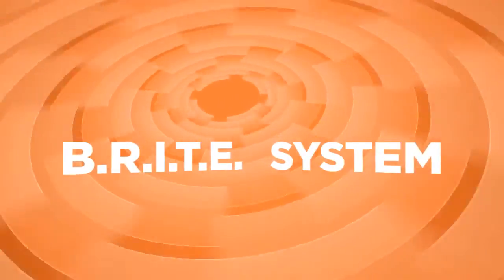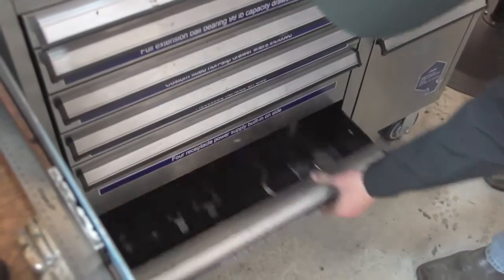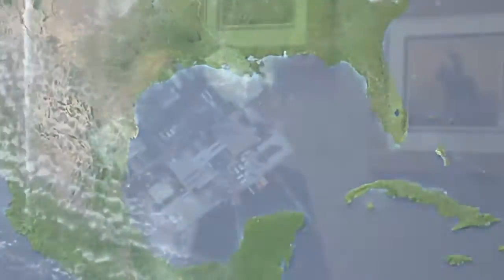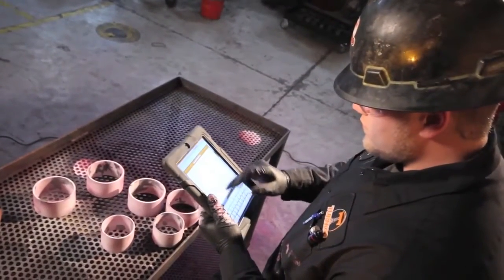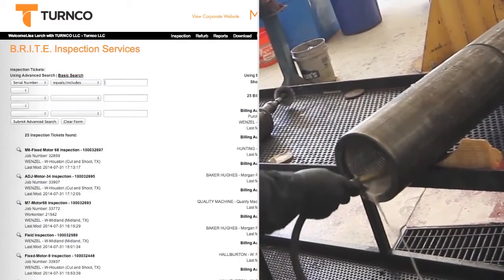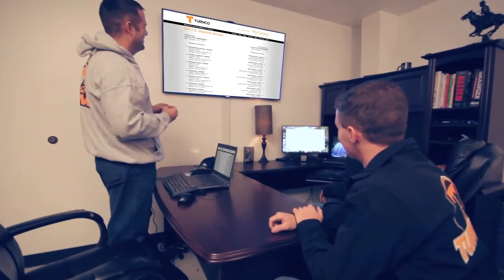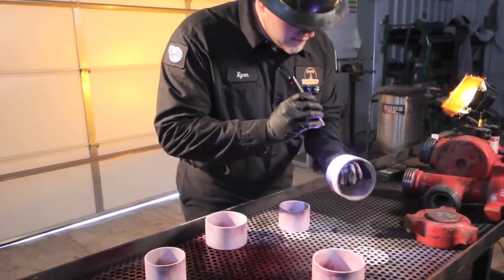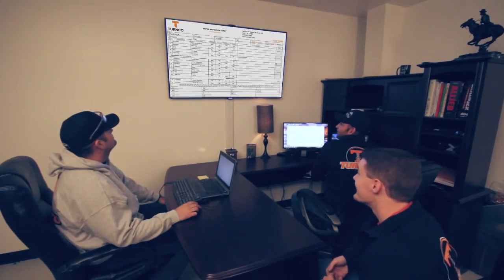Experience Non-destructive Testing (NDT) from TURNCO (713)554-3332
NDT or Nondestructive Testing reporting has forever changed! An industry first, with the B.R.I.T.E. system, Turnco has introduced an online technology platform that brings new levels of efficiency and accuracy to every inspection. Our B.R.I.T.E. system is a real-time billing and inspection software that can be accessed 24/7 from any mobile device or computer. This secure web based platform allows customers to access all Field Inspection Tickets, Billing Authorizations, and other important information related to the inspection that is taking place at their facility. The system replaces the use of carbon paper and faxing by inspectors, eliminating illegible hand writing, binder organization and losing/misplacing papers.

• Instantly gain information regarding the equipment at any time
• See the entire equipment history as well as photos of the equipment
• Search for product by serial number, location or product name
• Record information relating to damages in real-time
• Complete damage reports and send to customers in an hour as opposed to two weeks
• Minimize the need to stop operations, saving downtime costs

Nondestructive testing or Non-destructive testing (NDT) is a wide group of analysis techniques used in industry to evaluate the properties of a material, component or system without causing damage. The terms Non-destructive examination (NDE), Non-destructive inspection (NDI), and Non-destructive evaluation (NDE) are also commonly used to describe this technology.

The Oil and Gas Industry has an ongoing need for these technologies and techniques that can accurately locate, quantify, characterize and size flaws in a wide variety of materials, components and structures, and Turnco has an undoubted and proven track record in the application of NDT and supporting technologies.

With every technology in use, the Oil and Gas industry has a responsibility to employ trained, competent and qualified staff to operate NDT technologies in order to use them safely and accurately. In many industrial sectors qualification and recognized certification is enforced by law or by the associated applied codes and standards. At Turnco, we bring inspection expertise to every job through services that include Magnetic Particle Testing (MT) and Liquid Penetrant Testing (PT) services as well as advanced Ultrasonic Testing (UT). Our highly trained and experienced inspectors leverage these technologies to ensure products have no imperfections, cracks or damages. Our standard operating procedures are designed for visual inspection of API connections and all procedures conform to ASNT specifications.